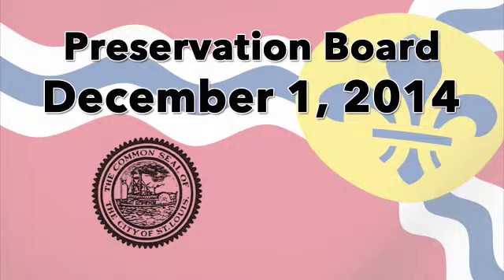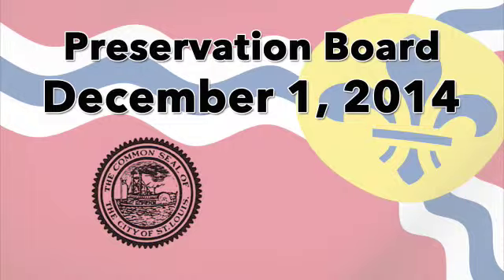Preservation Board December 1, 2014